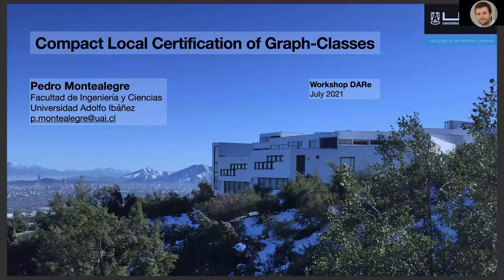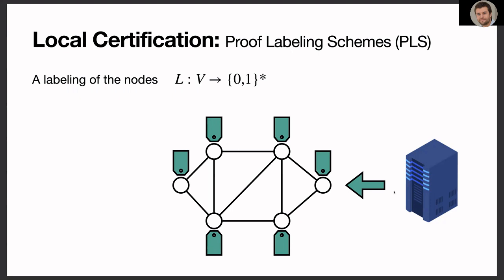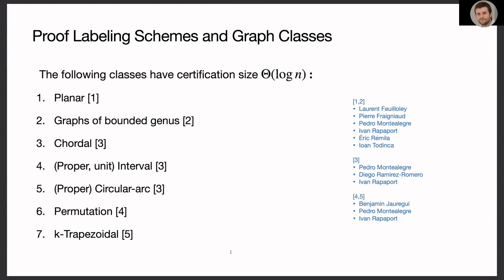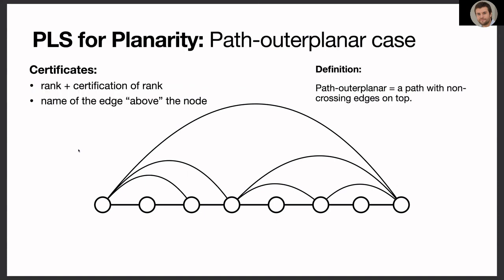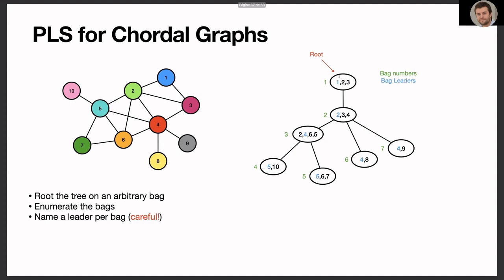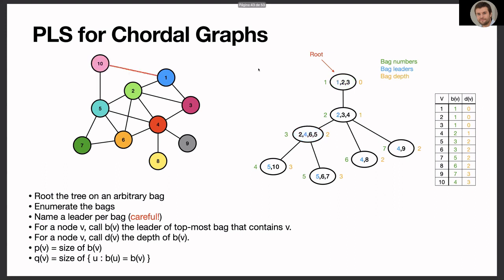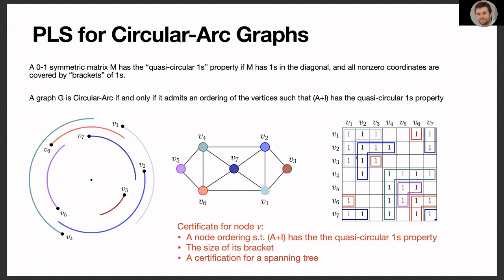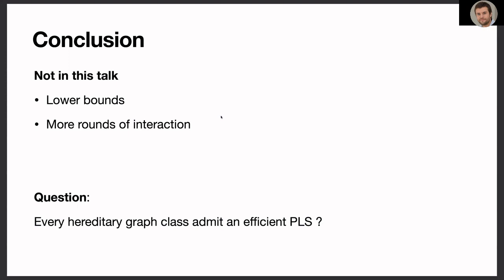Pedro Montealegre: Compact local certification of graph classes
DARE 2021: 1st Workshop on Distributed Algorithms on Realistic Network Models